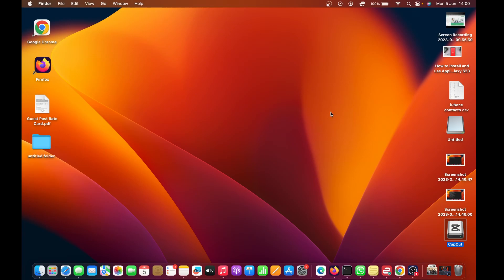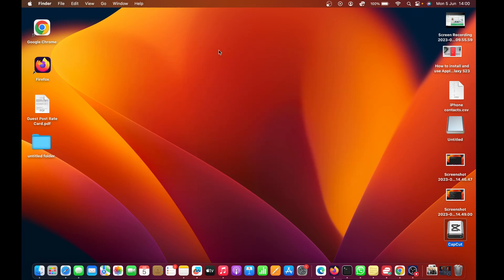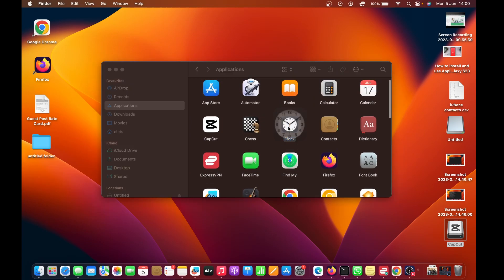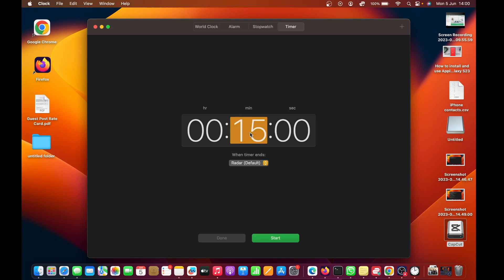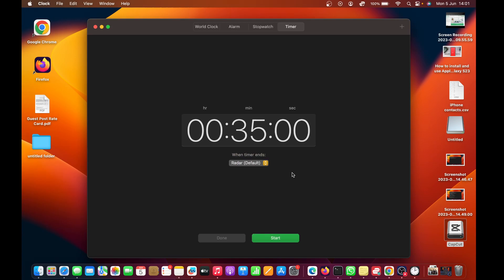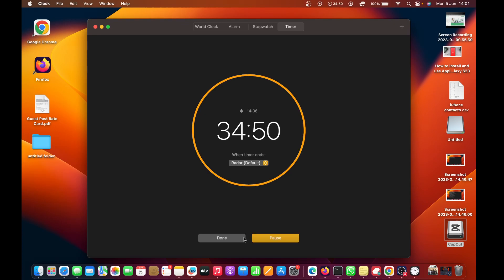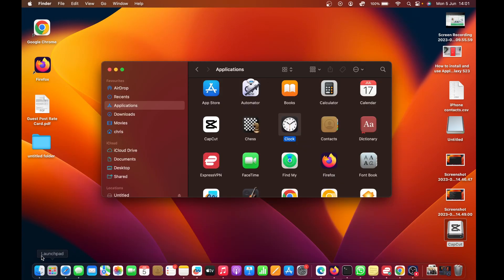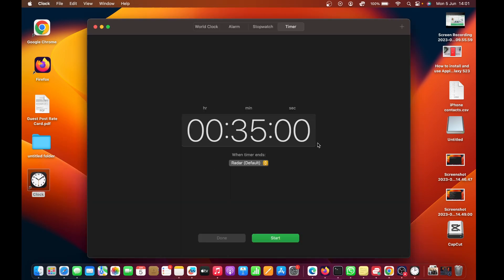MacOS Ventura: How To Set A Timer On Mac/MacBook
Here's how to set a timer on your Mac or MacBook.

Setting a timer on your Mac has never been easier, and with the new macOS Ventura, you'll have even more flexibility and options to suit your needs. Whether you need a reminder for a task, want to limit your screen time, or simply want to time your cooking in the kitchen, this tutorial video will guide you on how to set a timer on your Mac or MacBook.

For one to use a timer on Mac, you need to access "Clock" on your Mac or MacBook. You can either use the Menu bar or Spotlight Search feature on your device. On Spotlight, tap on the search bar and type "Clock".

Click on the clock from the search results that appear. This will now launch the clock application on your Mac/MacBook. On the application, you'll see different tabs i.e. World Clock, StopWatch, Alarm, and Timer.

Click on "Timer" and you'll see a countdown timer interface. Click on the timer interface and select the amount of time you'd like to set. Then, click on "When the timer ends" to customize what will happen after the countdown is done.

Once you've set the desired time and made any necessary customizations, click on the "Start" button located at the bottom-right corner of the Timer tab. The timer will begin counting down, and you'll see the remaining time displayed in the timer interface.

During the countdown, you can pause the timer by clicking on the "Pause" button located at the bottom-right corner of the Timer tab. To stop the timer completely, click on the "Done" button (X icon) next to the pause button. This will reset the timer back to its original duration.

With this, you can use the timer on your Mac or MacBook effectively.

Galaxy S23 Ultra DUAL SIM 256GB 8GB Phantom Black:

Samsung Galaxy A14 (Factory Unlocked):

Cell Phone Tripod Adapter